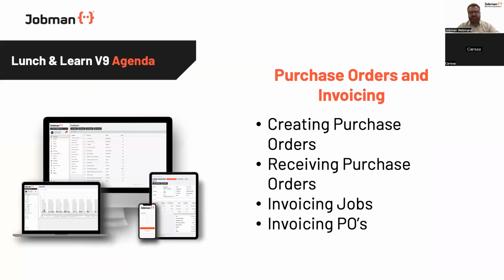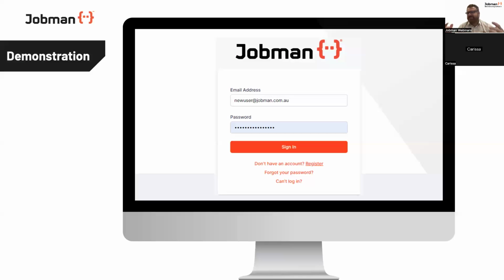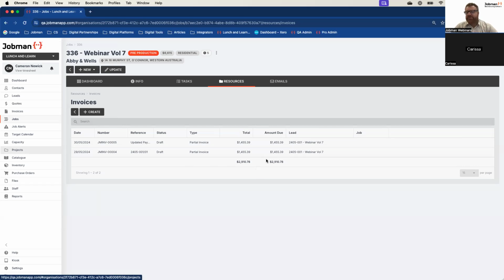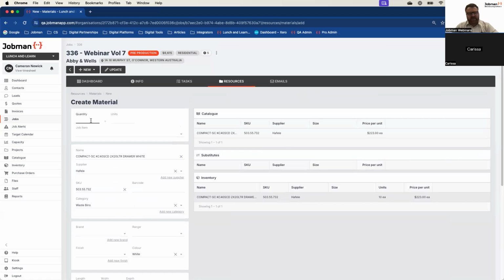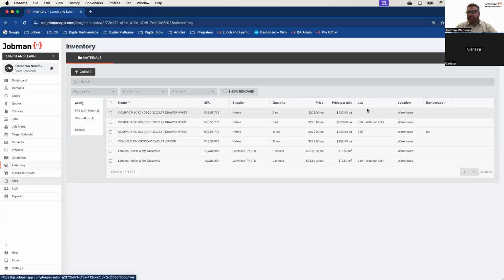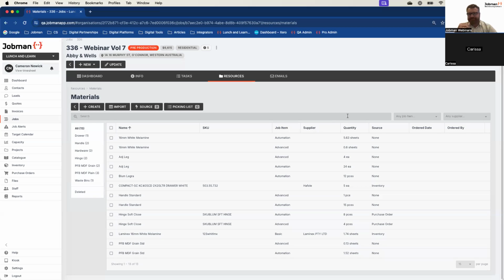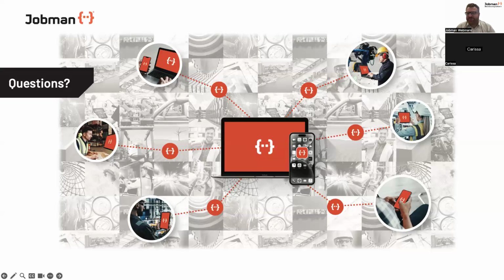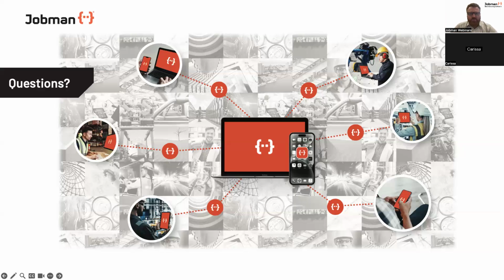9.0 - Purchasing & Invoicing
Join us for volume 9 of Cam's webinar series to learn more in-depth about purchasing and invoicing in Jobman!

In this session: creating purchase orders, receiving purchase orders, invoicing jobs and invoicing purchase orders.